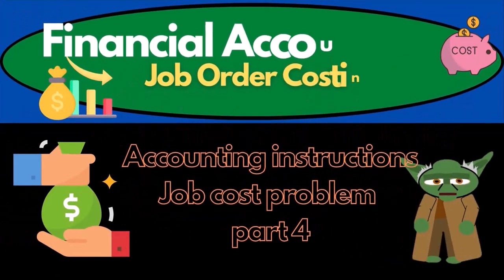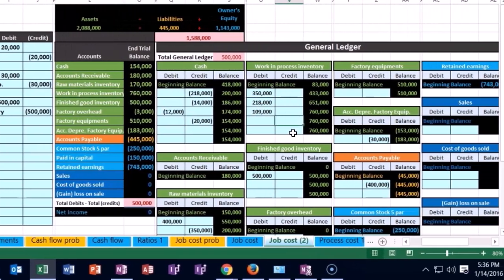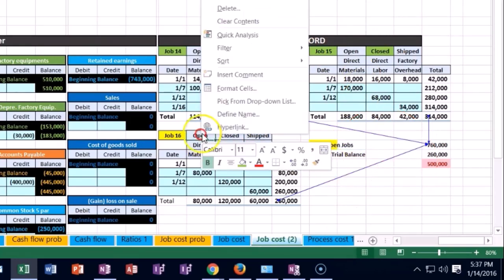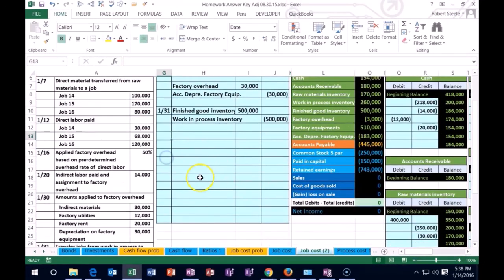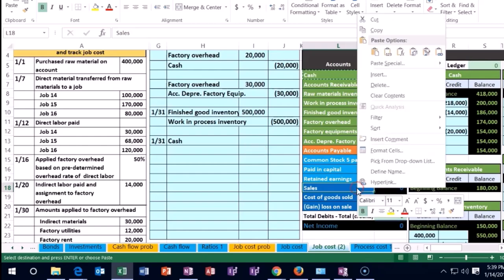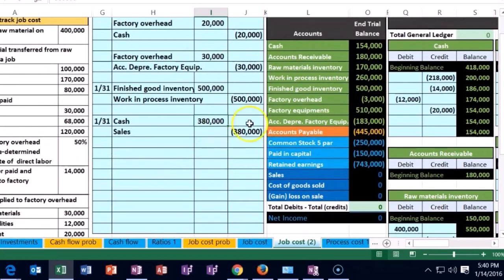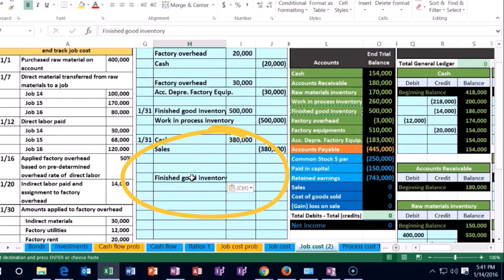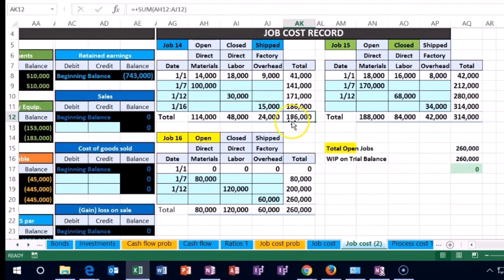Accounting instructions-Job cost problem part 1